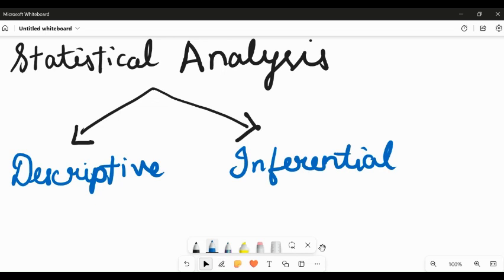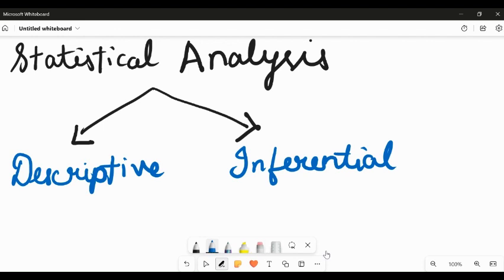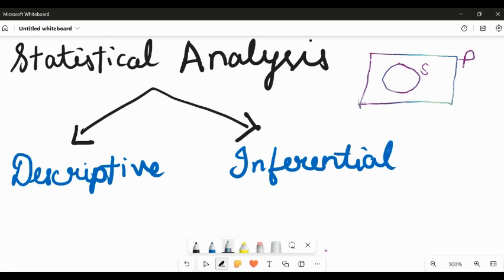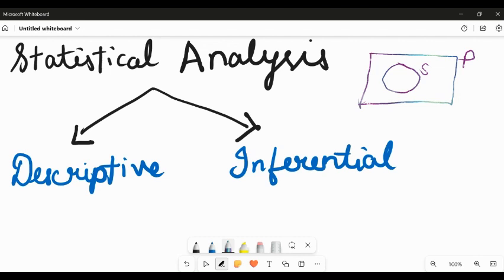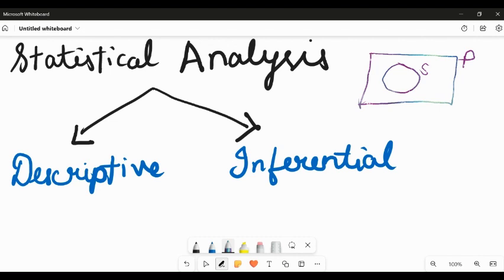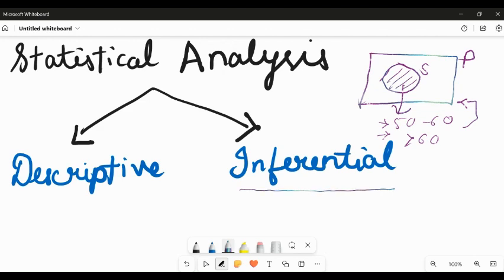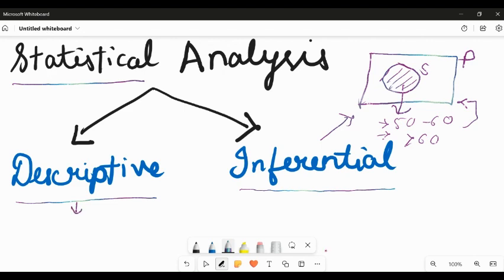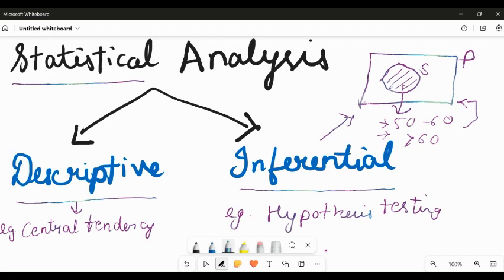Statistical Analysis | Statistics-Introduction | Descriptive & Inferential Statistics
Join me in this video for a comprehensive introduction to Statistical Analysis. We'll delve into the fascinating realms of both descriptive and inferential statistics. Discover how these statistical tools empower us to make sense of data, draw meaningful conclusions, and unlock valuable insights. Whether you're new to statistics or seeking a deeper understanding, this video provides a solid foundation for your analytical journey. Don't miss out on this opportunity to explore the world of statistical analysis!